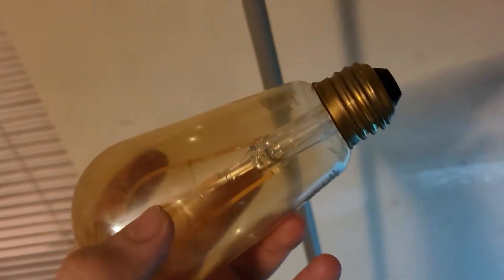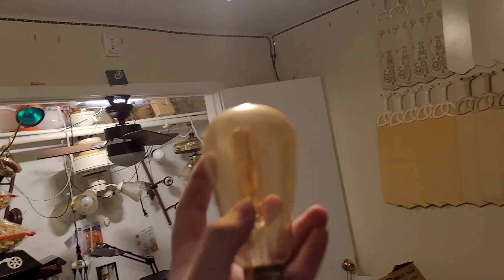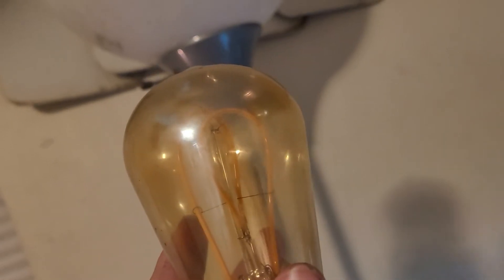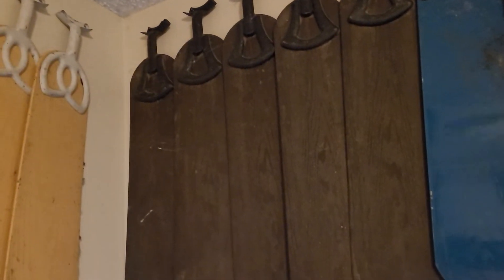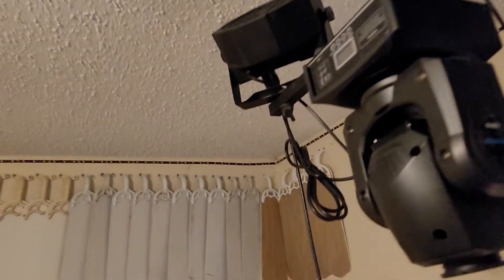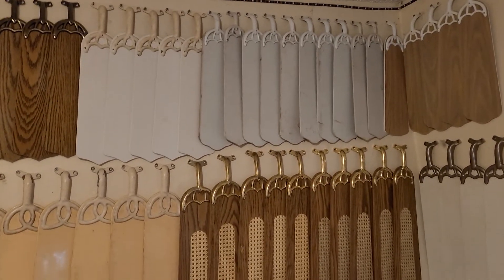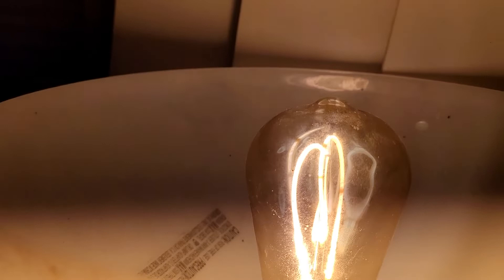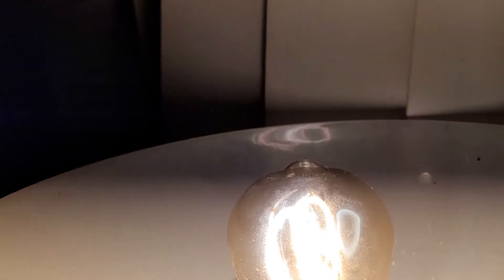LED Edison bulb failure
I have had this bulb for some time now but it doesn't have that many hors in it so I really can't explain why it failed so fast.